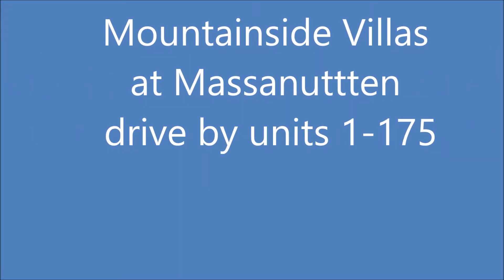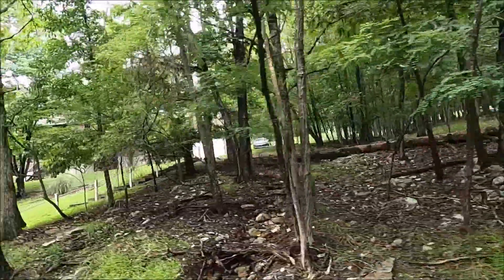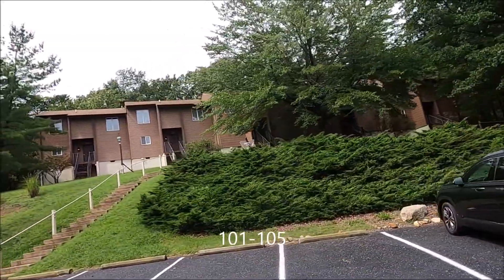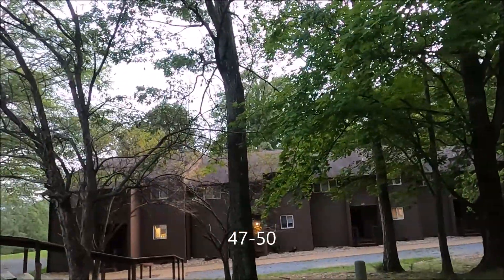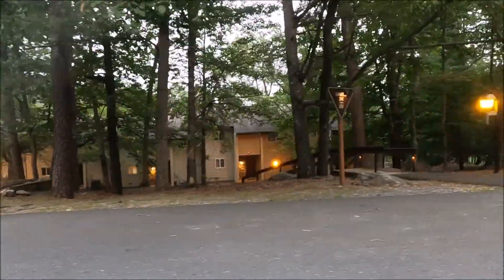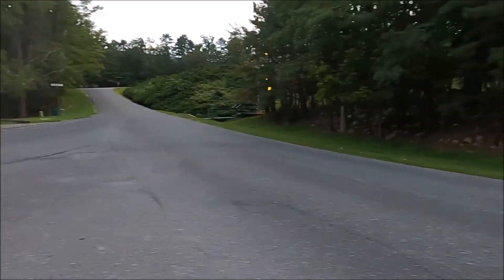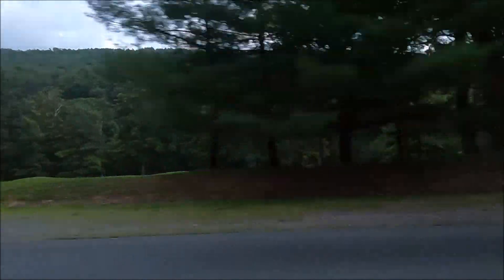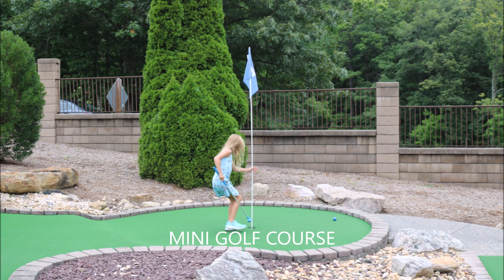Mountainside Villas at Massanutten, drive by all 175 units, each set labeled.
Driving through Mountainside Villas at Massanutten. I show all 175 units and each set is labeled with map.  Drive by welcome center. This is my 3rd year staying in Massanutten.

Also see my video for the interior tour.